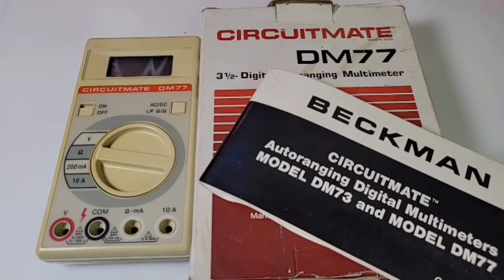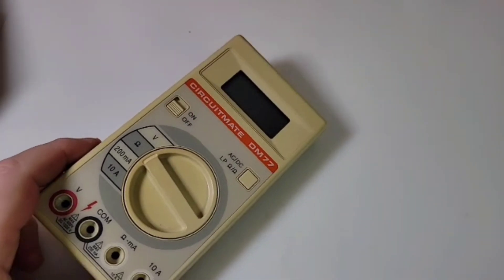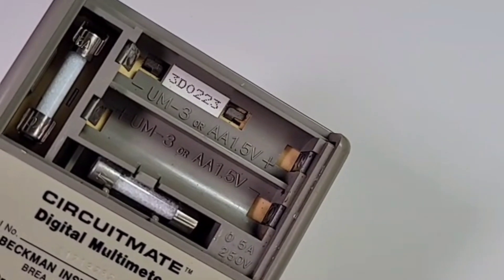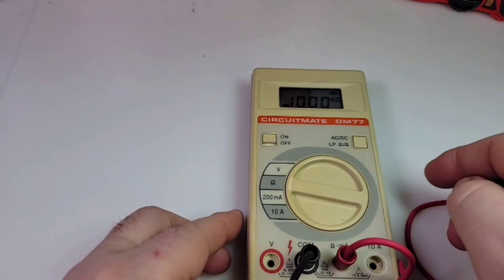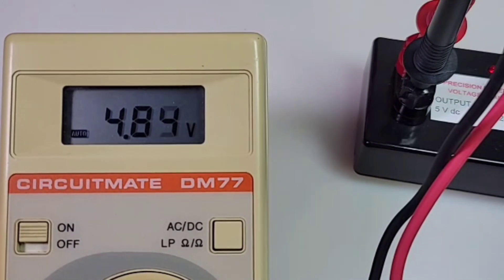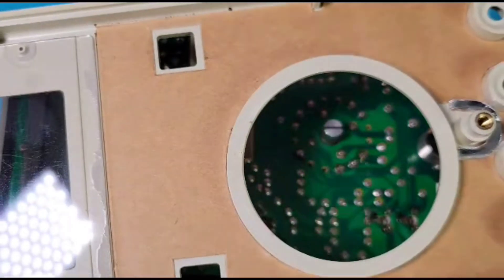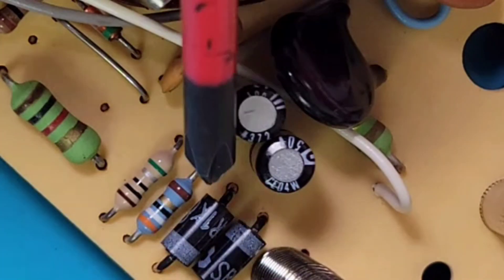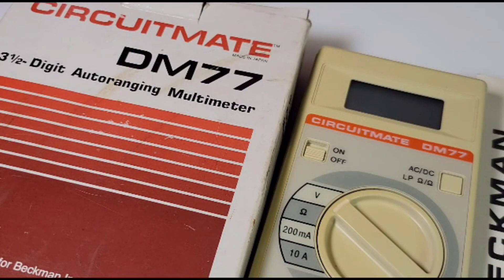RETRO-TECH ○ CIRCUITMATE DM-77 Vintage Multimeter Mini Review & Teardown!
CIRCUIITMATE DM-77 by BECKMAN DIGITALMULTIMETER 💥 1999 COUNT LCD Display with classic good looks.
DOM 1982

                                      1/02/2022

8.
9.

5V Precision Voltage Reference (as used in Review, designed by Fred Chu)